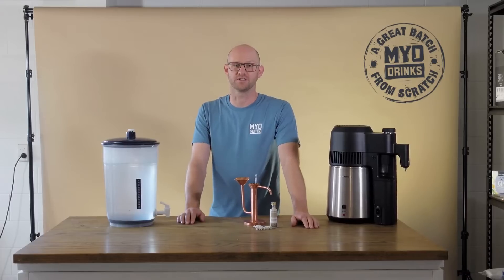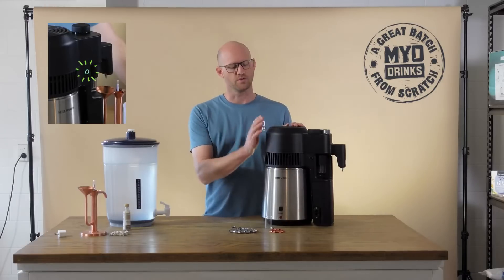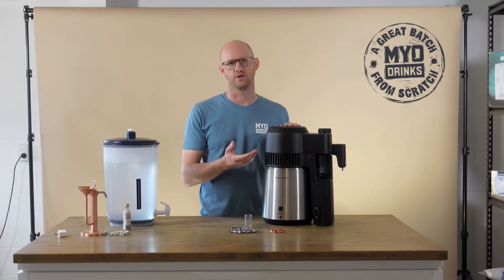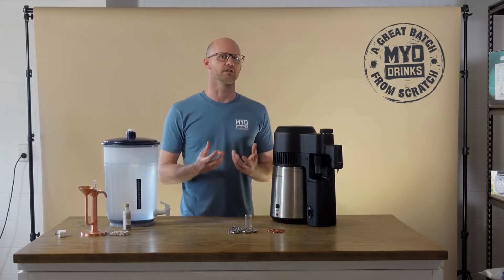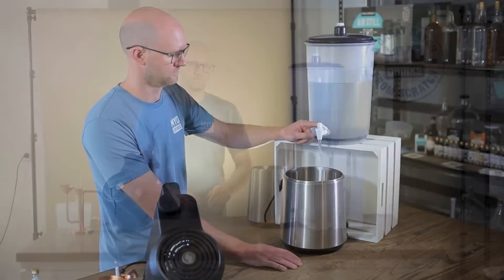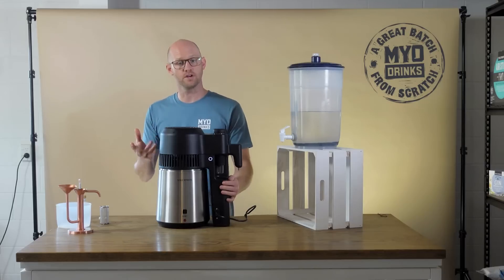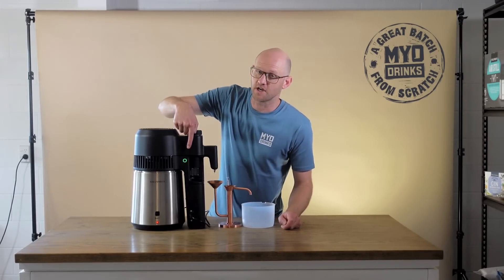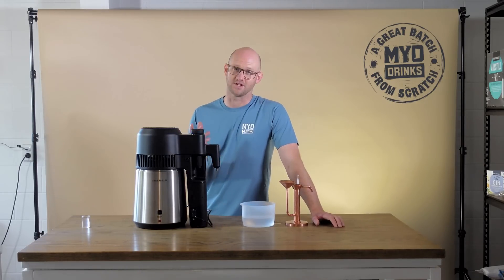Understanding how to distill alcohol with the Air Still Pro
Welcome to the MYO Drinks series on the foundations of making your own spirits at home. In this video, Nick shows us how to distill with the Air Still Pro. He tells us how the Air Still Pro works as well as some of the key features of the unit. Nick shows how to set up the unit in reflux mode. This video shows each step of the distilling process, from safely adding the wash, setting up the unit, running in reflux and what you can expect during your run.

Want to get into distilling and don't know where to start? Check out our starter kits, products and resources perfect for new distillers:

MYO Drinks is an online store and knowledge centre, supplying products and knowledge to confidently make drinks at home. Online store available in New Zealand.